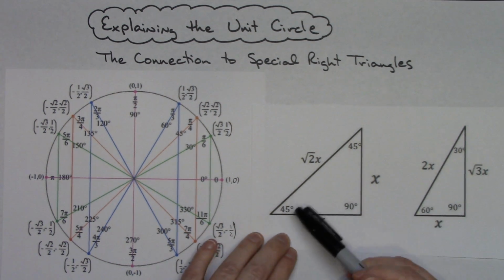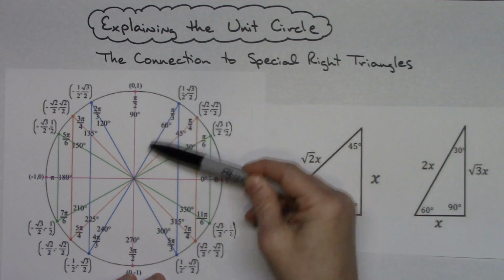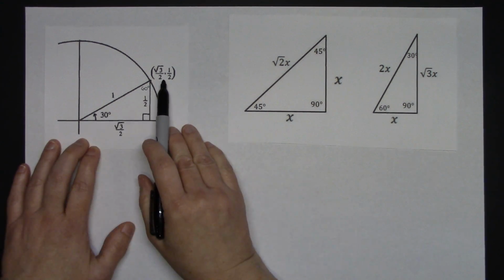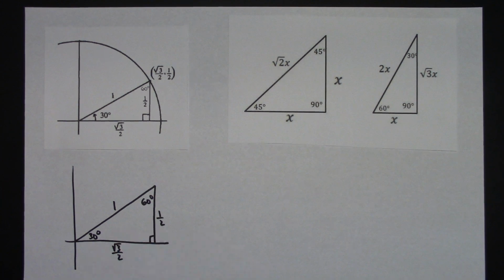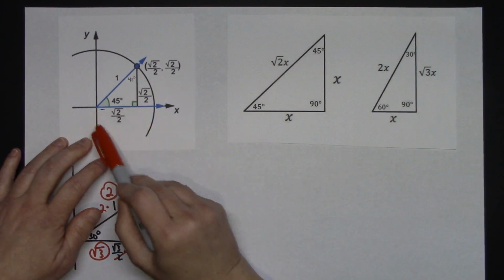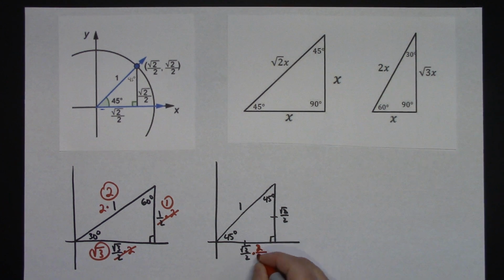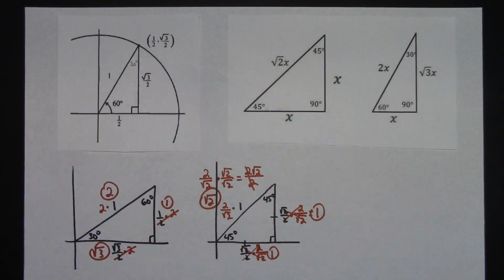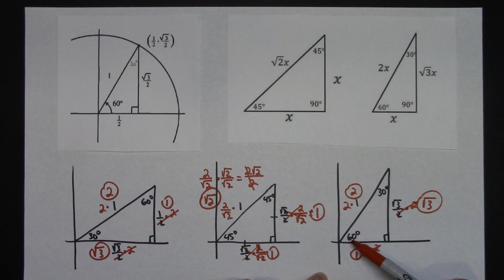Explaining the Unit Circle and the Connection to Special Right Triangles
This video goes through the first quadrant of the unit circle and using special right triangles, shows where each of the ordered pairs in the first quadrant come from.